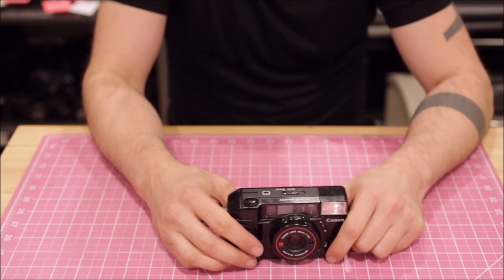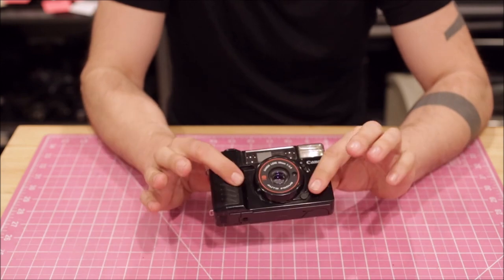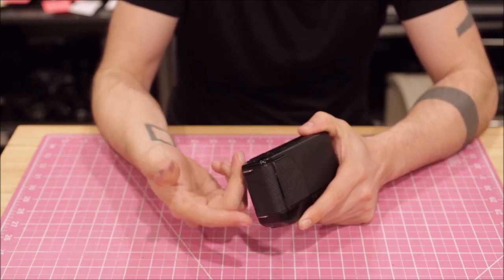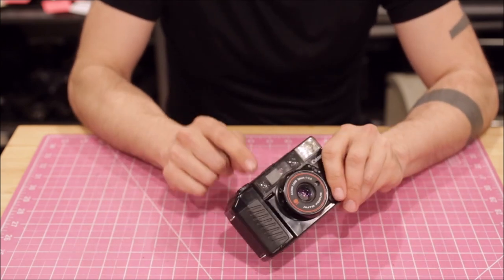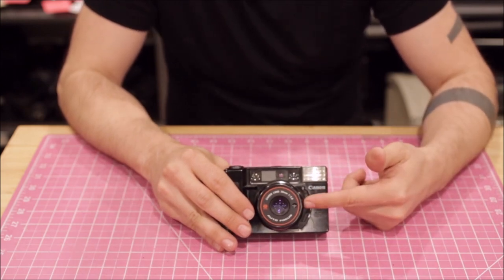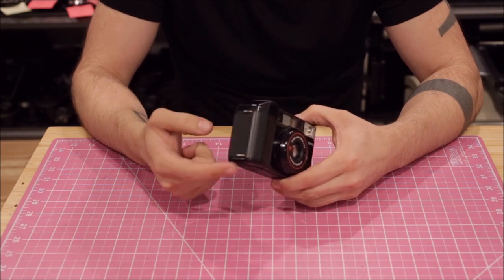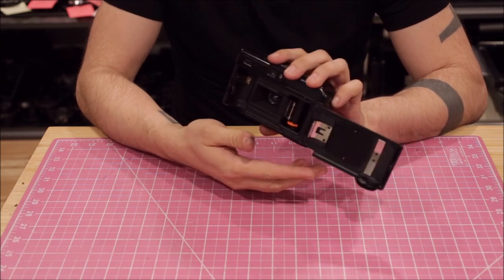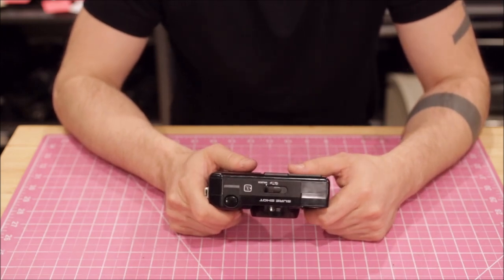Two minutes or less: Why this Canon Sure Shot AF is better than a Yashica T4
We discuss the 10 key reasons why this Canon Sure Shot AF (CAFS) 35mm F2.8 point and shoot camera is so much better than the highly regarded and expensive Yashica T4.
You can buy one of these (or similar) on our
Everything we sell is tested, guaranteed and carries a warranty.